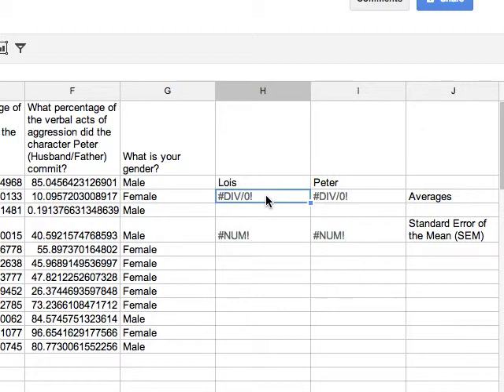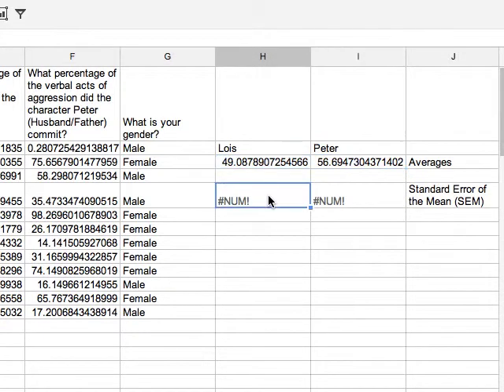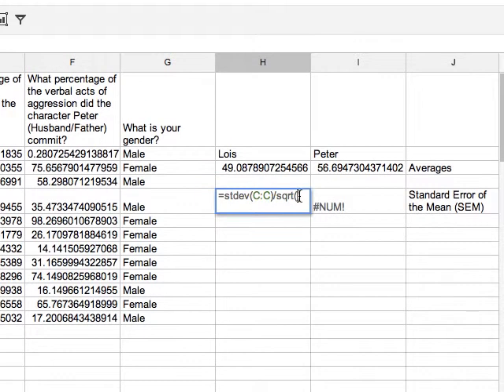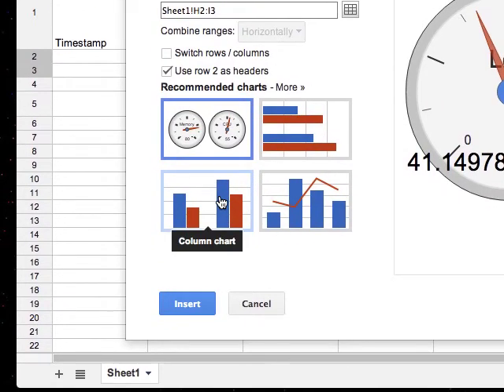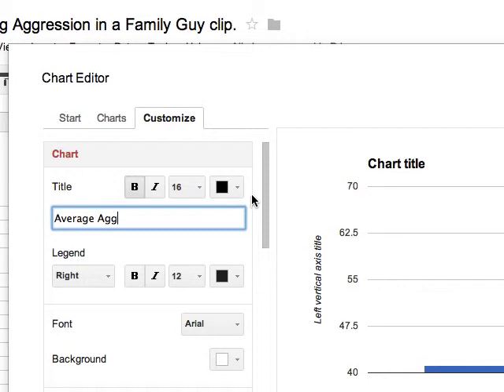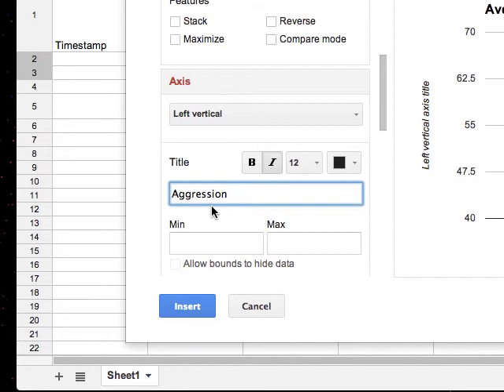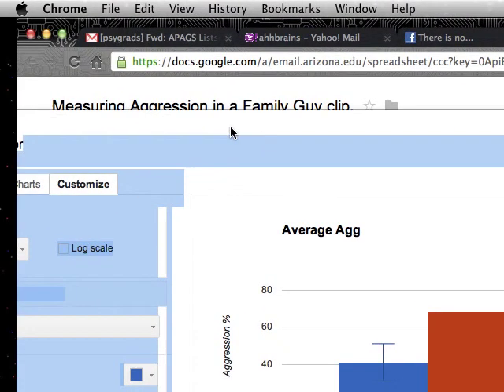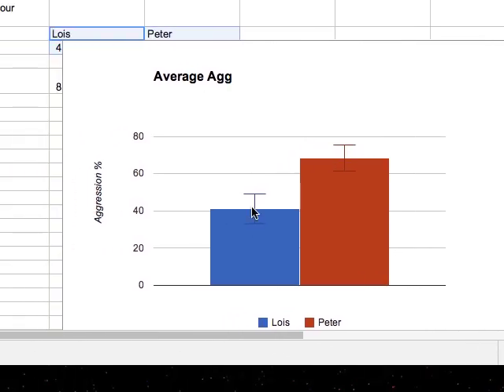graph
Describes how to make a simple bar graph with SEM error bars in google drive.